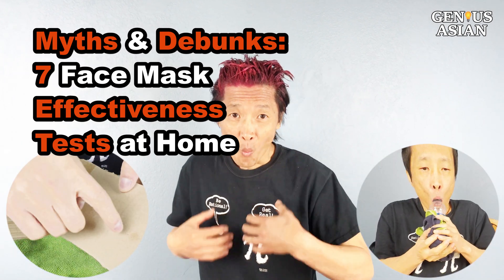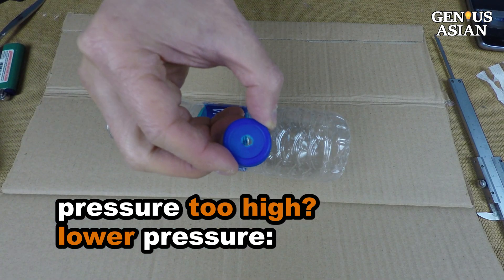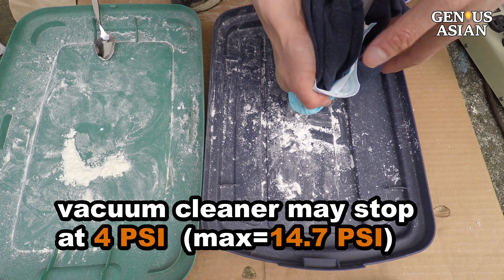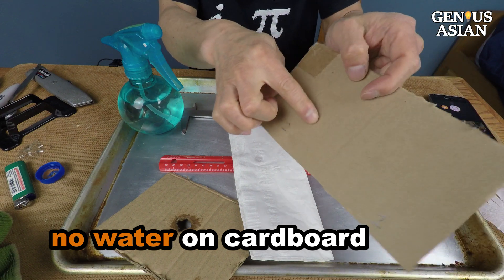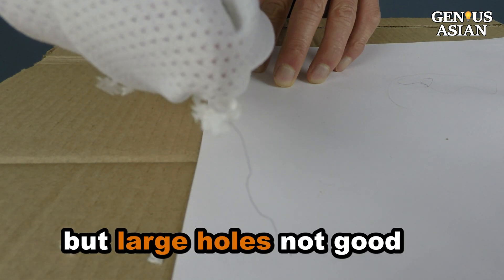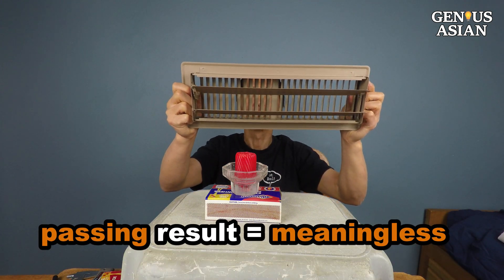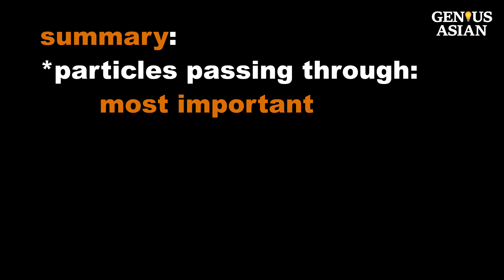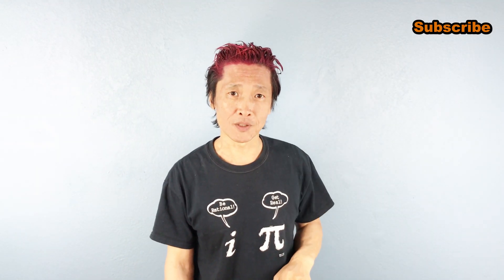Myths & Debunks: 7 Face Mask Effectiveness Tests at Home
Have you ever questioned the validity of those odd face mask tests you come across? Some of the tests can be backed by science, but others are just promoted for the dramatic effect to attract eyeballs. In this video, I will examine 7 such tests. I will show you which tests provide value and which ones do not provide relevant information.
Chapters
0:00 seven different face mask tests
0:29 1.Breathability test
0:53 2. Particles Passing Through test, normal pressure
2:37    Particles Passing Through test, vacuum pressure
2:57 3. Water test
4:19 4: Static Electricity test
5:15 5. Light Passing Through test
5:35 6. Blow Out the Flame test
6:44 7. Burning test
8:05 summary

After our video "DIY face masks in 10 seconds & improve cheaper masks" went viral, our viewers asked us many questions about reducing the gaps. This video shows you how to reduce the side gaps with no cost, and with filters being used efficiently Please subscribe to our channel, we will be making more similar videos.

Is your face mask effective? How do you test the quality of your mask, especially your own DIY masks? In this video,
I have given you multiple strategies, you may choose to use some of them depending on what you have, and varying materials, different particles and different tools. This video can also be used to check filtering effectiveness for things other than masks such as DIY vacuum bags, DIY air purifier filters etc.

If your material led to a different conclusion, i.e. filter 1 is better than filter 2 under one pressure but the opposite is true under another pressure, please leave comments below because we have yet to find such a case

Besides the issues of face mask shortage, we also have a shortage of toilet paper. What do you do if toilet paper is sold out and using other kinds of paper will clog the pipes? Americans use an average of 23.6 toilet paper rolls per person a year. Here is my DIY solution to resolve that problem:
The best part -- it won't cost anything.

What do you do if face shields are in short supply? Face shields are especially critical for medical staff, but a lot of suppliers are out of stock. This video will show you how to make your own, with two different designs you can choose from:

Have you ever tested how effective your handwashing is? You still get a cold every year even though you swear that you washed your hands very well, right? This video will provide a way for you to test your handwashing skills or you can use this as a way to convince your kids to wash hands well. Also this test method can help us to try different methods.